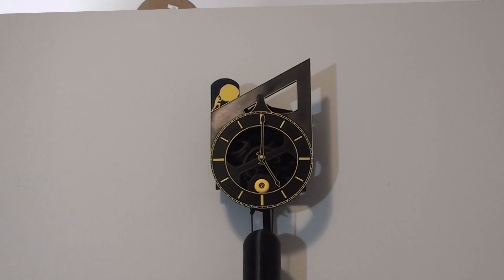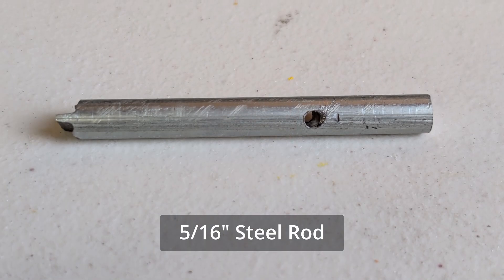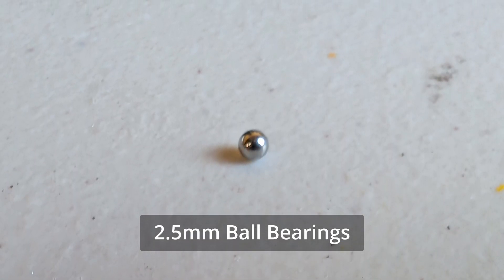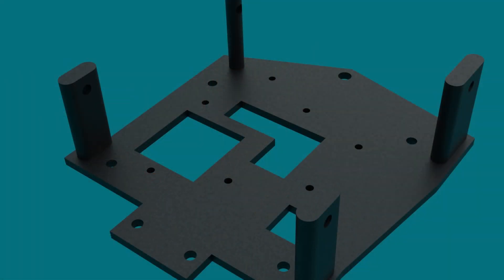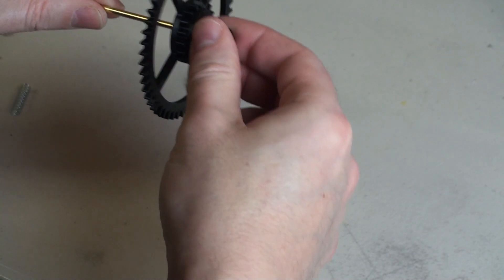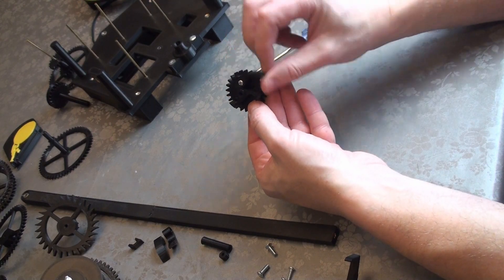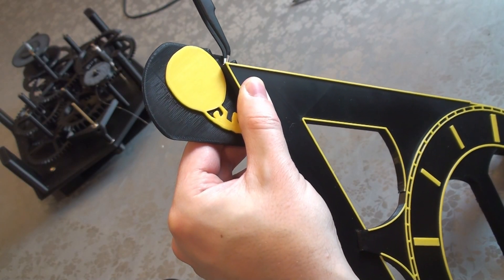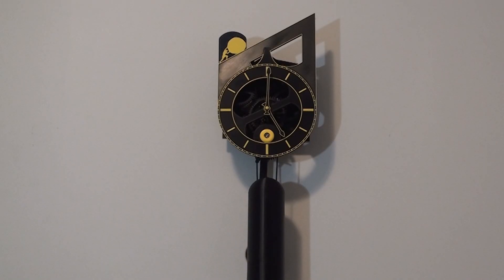3D Printed Sisyphean Clock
Let’s make … a 3D printed clock with a twist! Watch as Sisyphus pushes a boulder up a hill over 9 hours, only to fall back down and have to do it again. Perfect for your office space.

All the files for printing can be found on Printables

In addition to filament, you’ll need:

5/16” steel
3mm brass rod
3 small wood screws around 9 mm in length
10 M5 bolts at around 12 mm in length
10 M5 knurled inserts
At least 5 M4 bolts at around 12 mm in length
At least 5 M4 knurled inserts
A 50 mm M4 threaded rod
3mm shaft collars
13 3mm bushings with a 5mm outside diameter
608 skateboard bearings with 8 mm diameter
R2ZZ ⅛” ball bearings
springs that have an outside diameter of less than 6 mm and an inside diameter more than 3 mm
ball bearings at 2.5 mm
A bunch of BBs for weight
monofilament fishing line
3MM or smaller cord to hold the weights